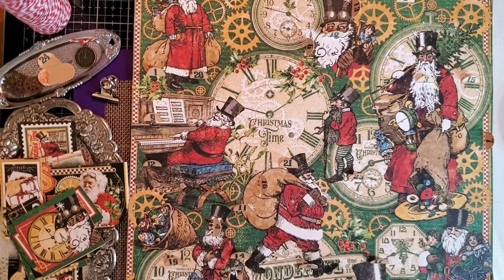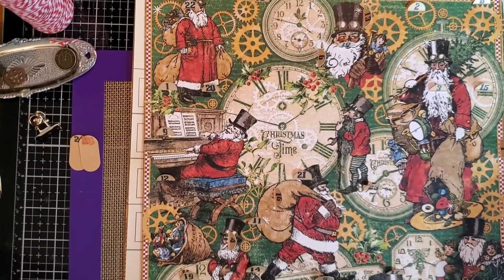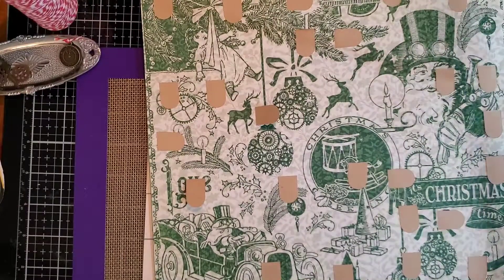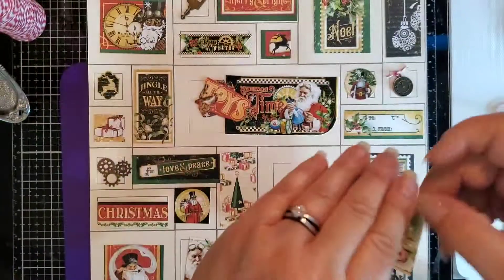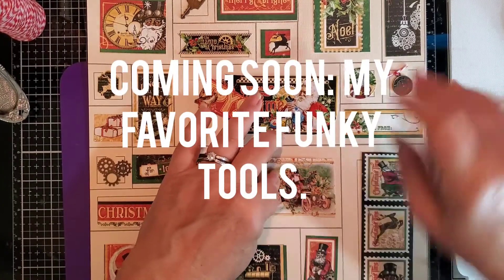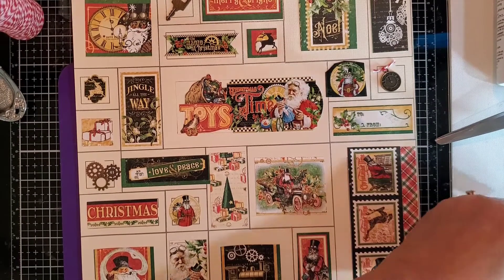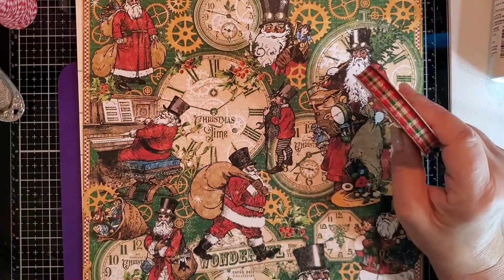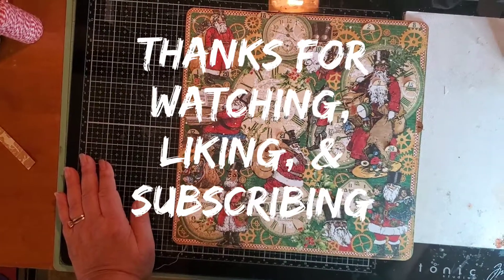November 30, 2021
I created a Vintage Style Advent Calendar with perforated, pull-tab panels that expose a picture each day from December 1 through 25.

Paper: "Christmas Time" Collection Pack from Graphic 45.